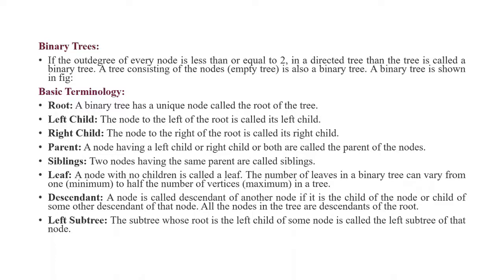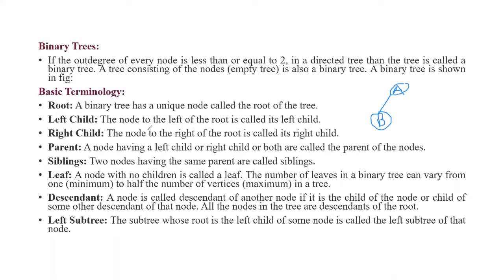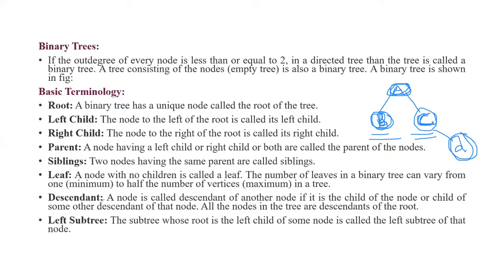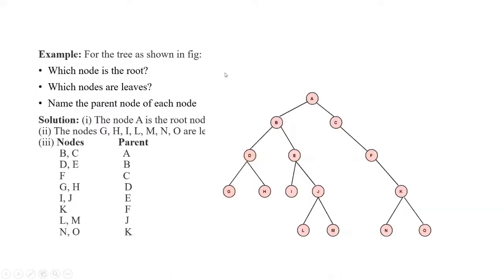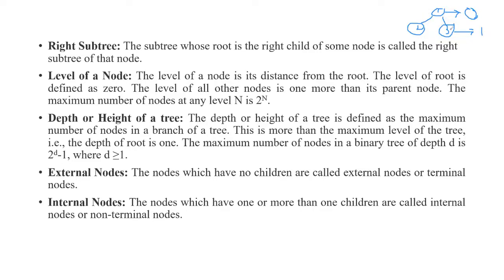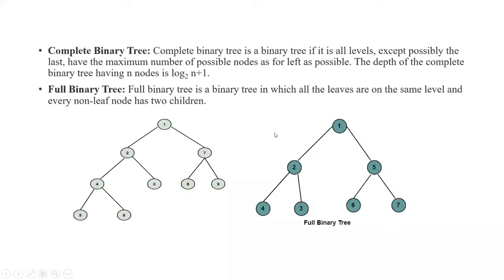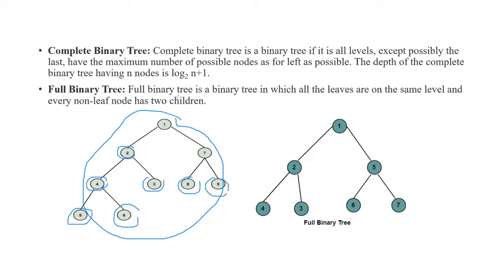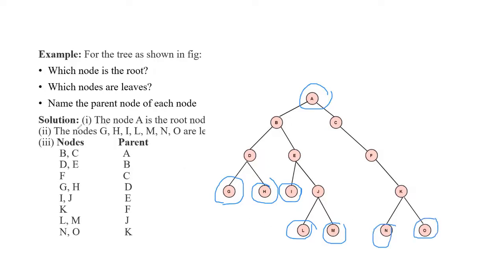Trees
Binary Tree